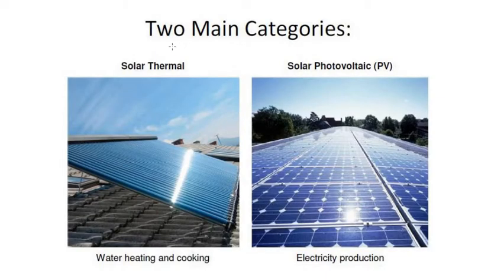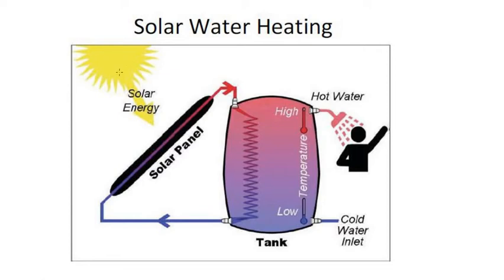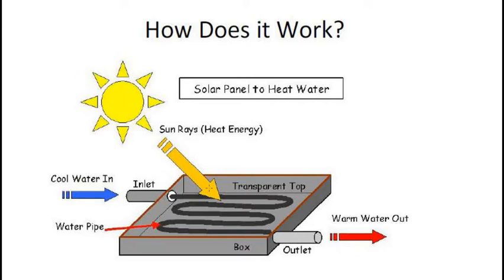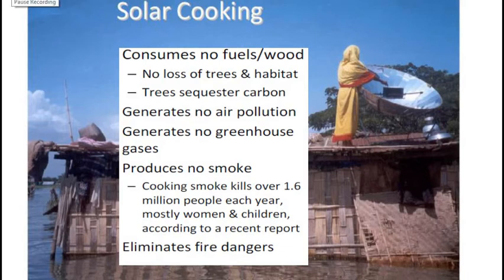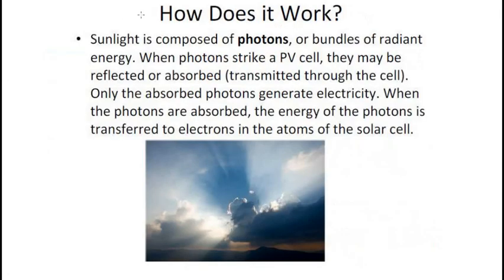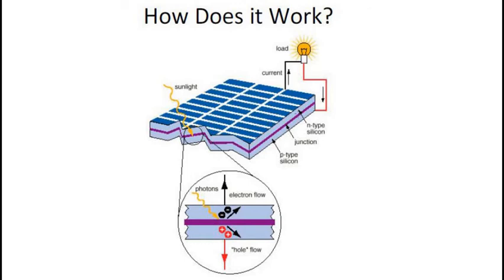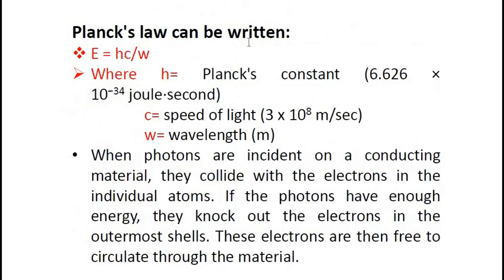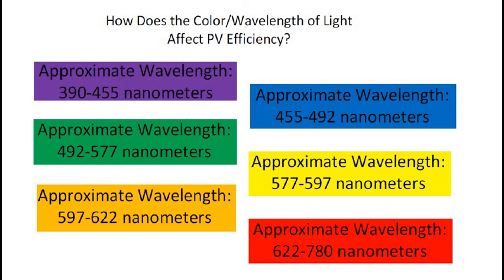Solar Energy Basics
(RES 371015) GTU ME Electrical Sem-1